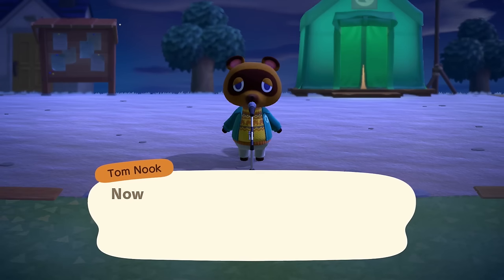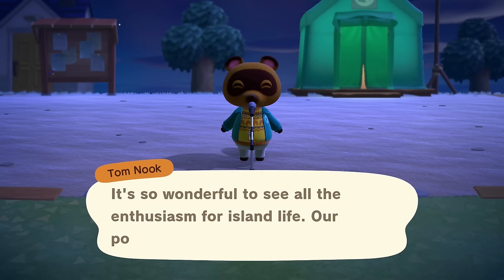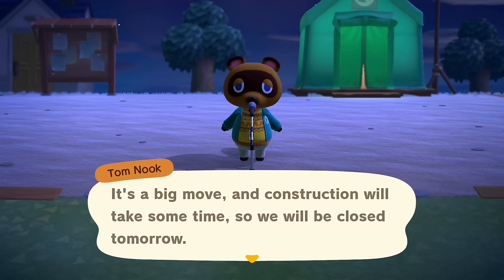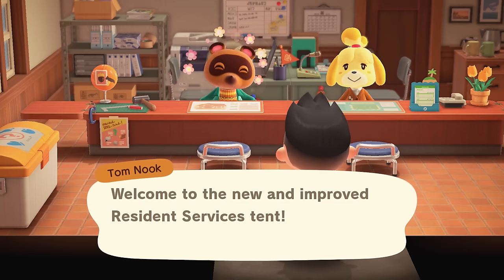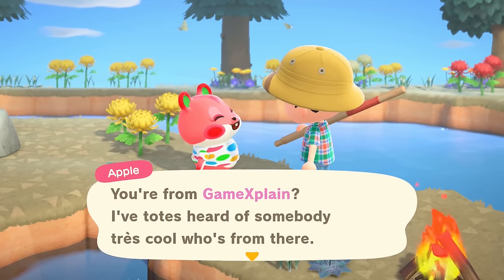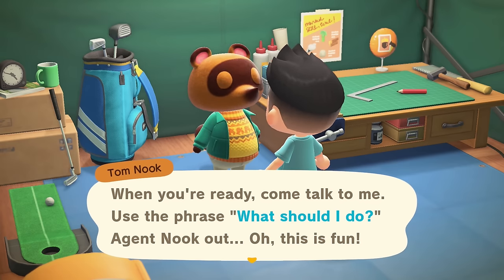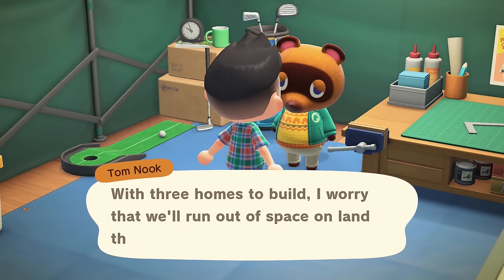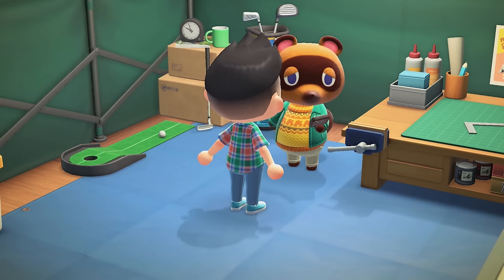How to Unlock Isabelle in Animal Crossing: New Horizons (Guide)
Now that Animal Crossing: New Horizons is finally here we can share how to unlock Isabelle at Resident Services with this guide & walkthrough!